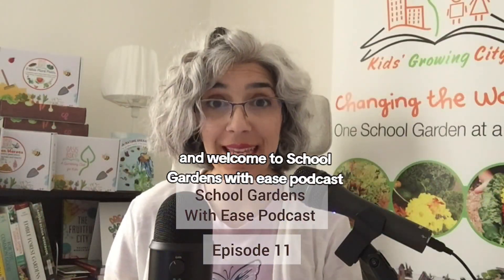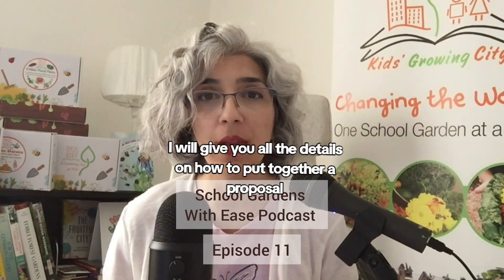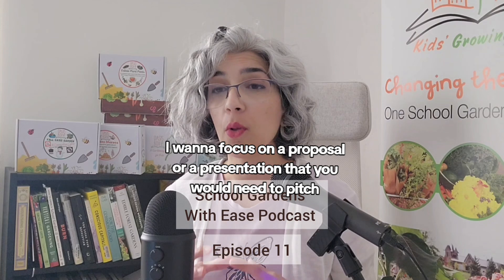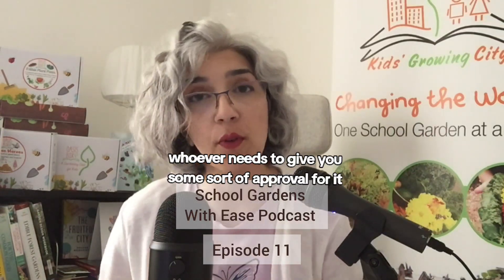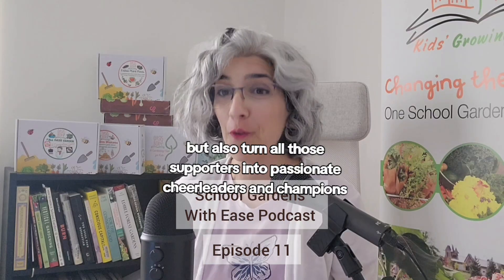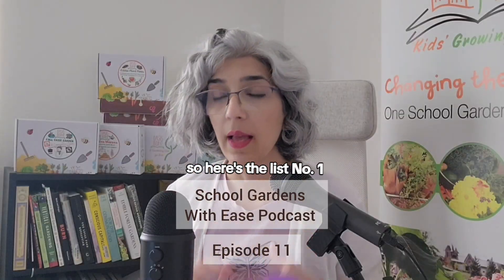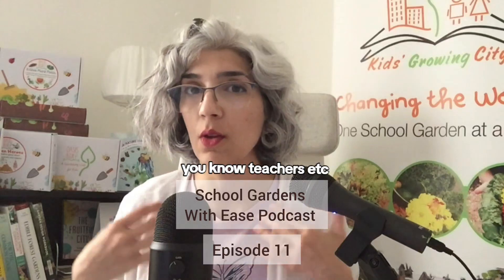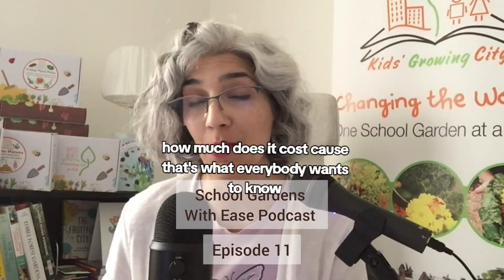School Gardens With Ease Podcast episode #11 part 1